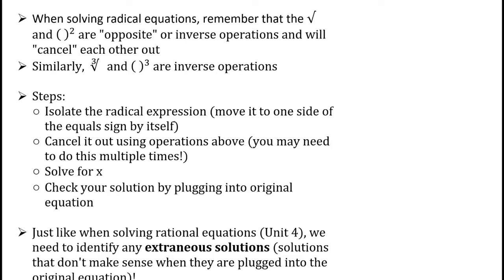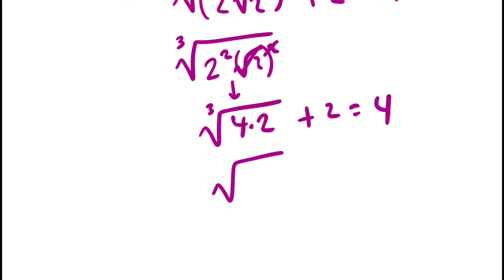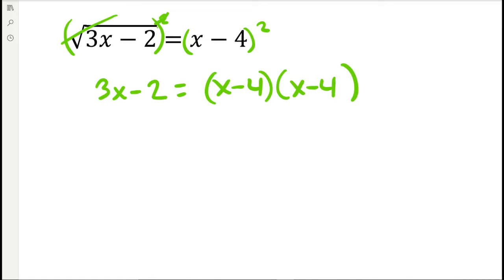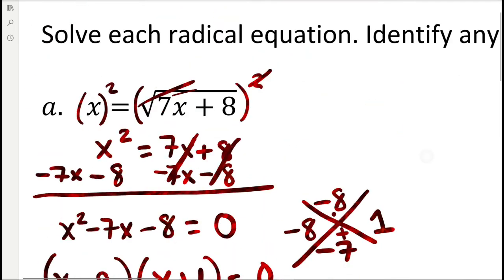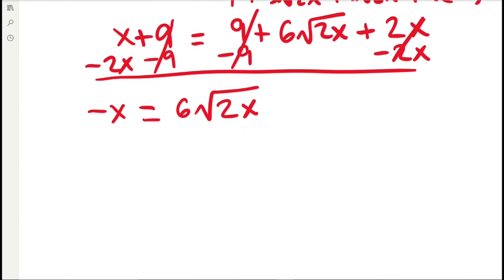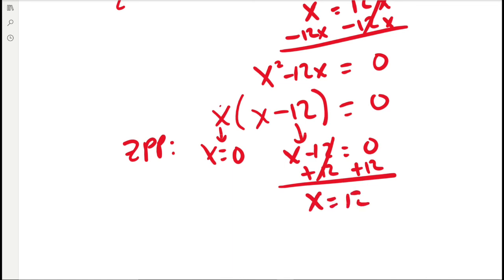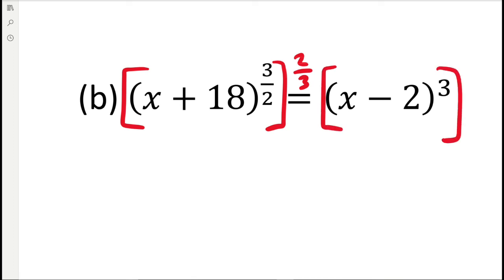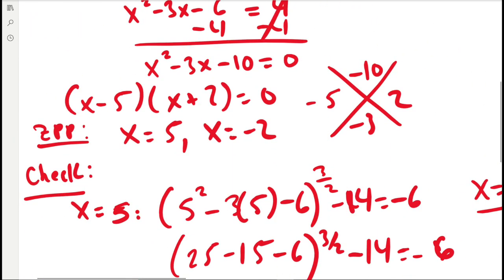Algebra 2 Lesson 5.4: Solving Radical Equations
This lesson covers solving equations with 1 radical and 2 radicals. It covers finding extraneous solutions. In addition, it covers equations with rational exponents.